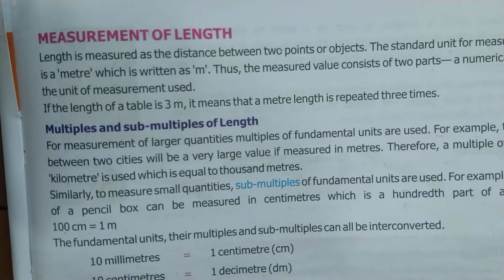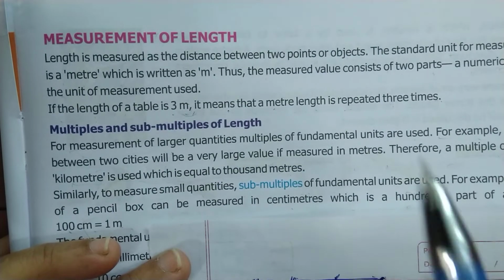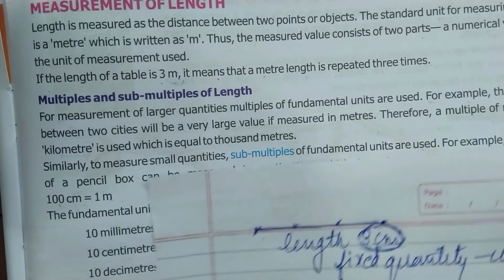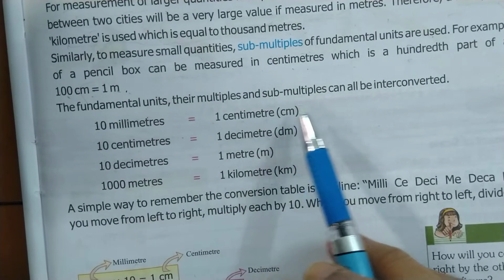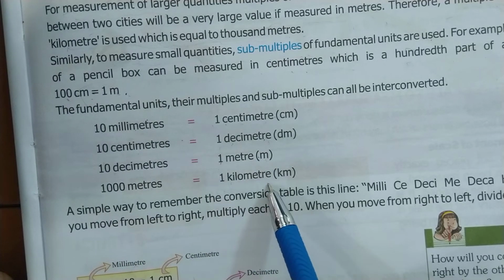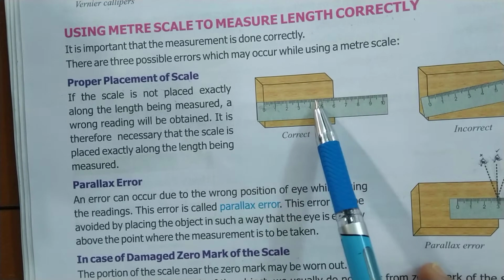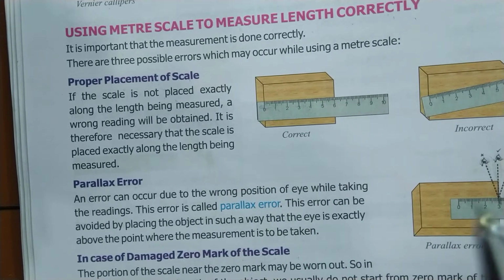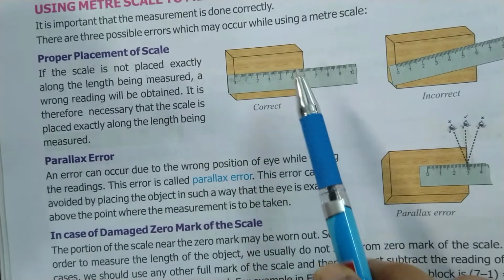Science Class 6 chapter 10 part 3